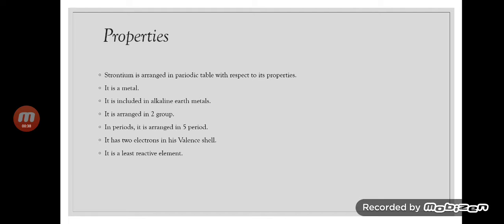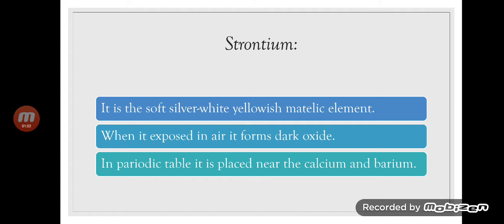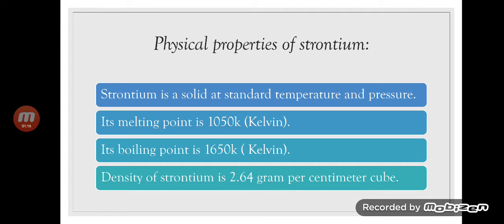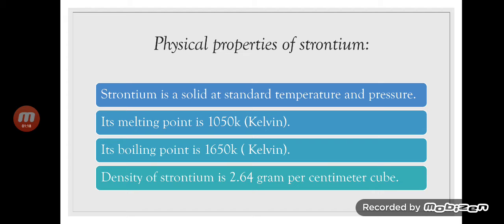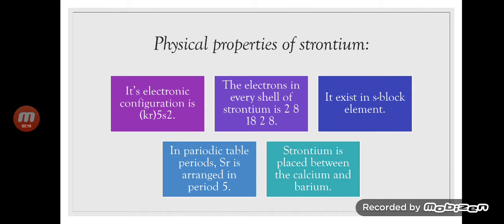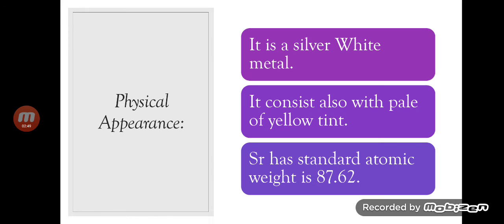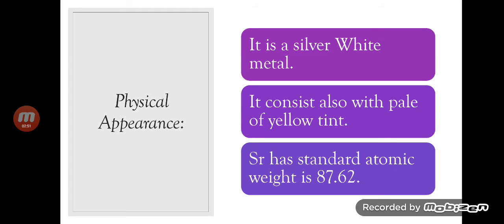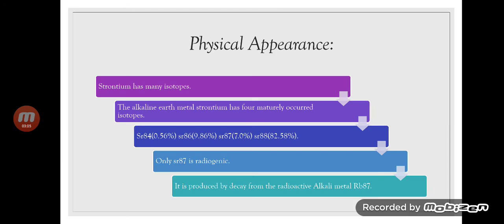STRONTIUM | CHEMISTRY | BASIC CONCEPTS | DR. HAMMAD MAJEED